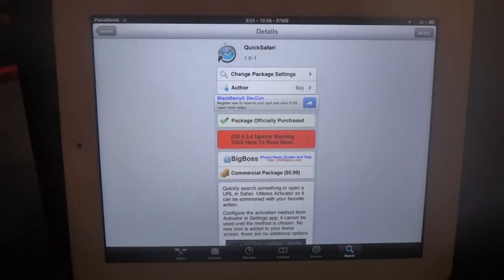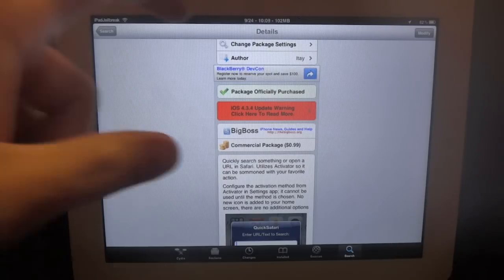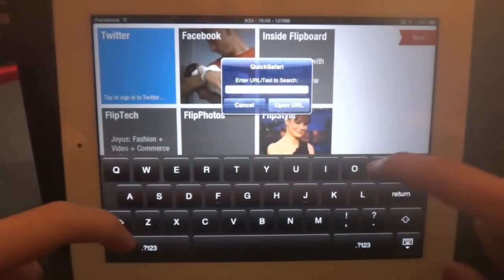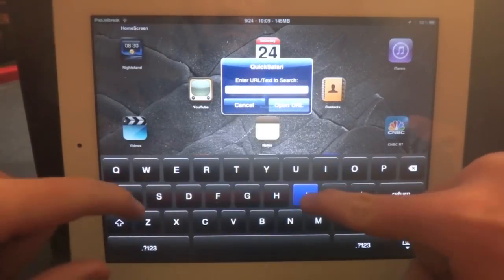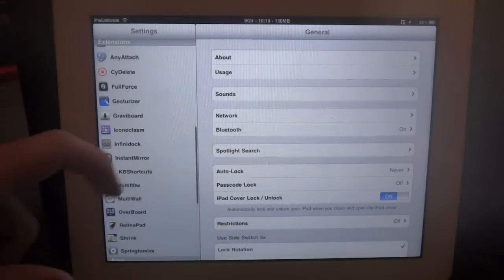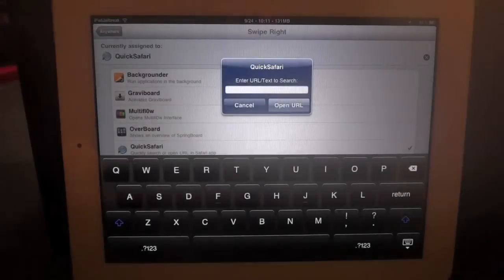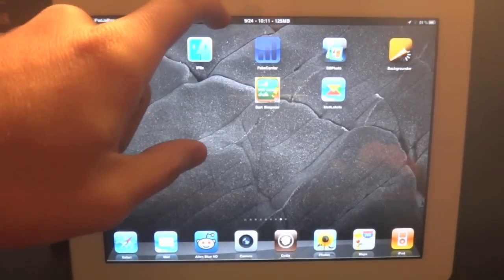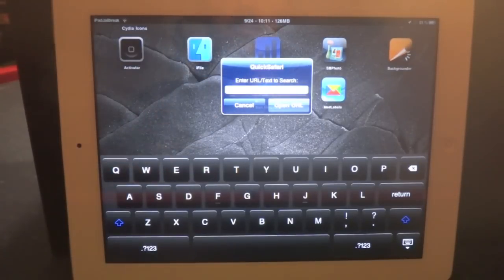QuickSafari Cydia Tweak Via Activator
QuickSafari relies on Activator, to use QuickSafari you need to configure an activation method to launch.  I have mine set to launch with a right swipe on the status bar.  QuickSafari does not add a new icon to your springboard, and isn't even visible in the settings extensions.

This tweak has a pop up window that you can enter a search term for Google or you can enter a url.  A new safari tab will be opened with your search or url item.  This cydia tweak works on both the iPhone and iPad.